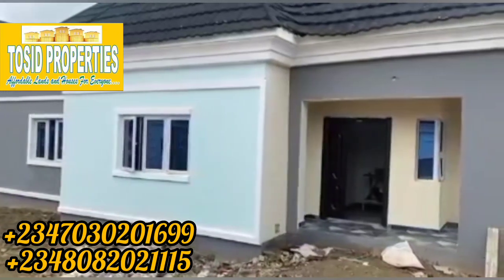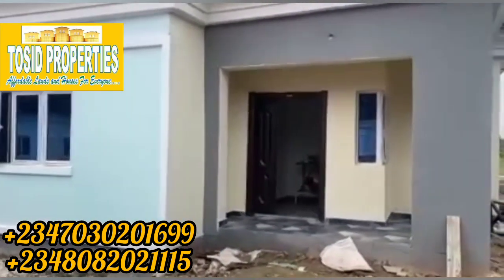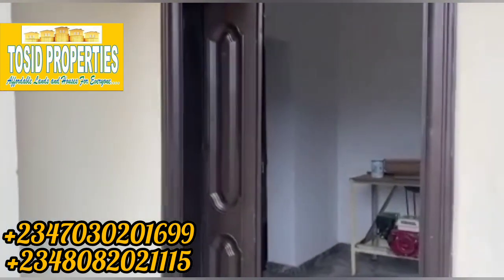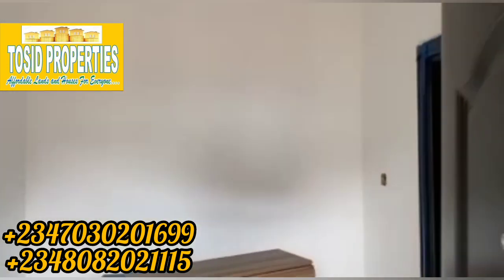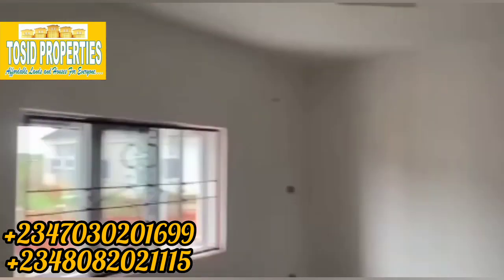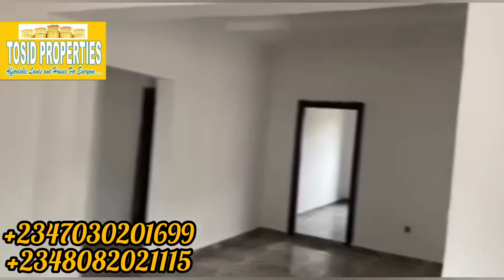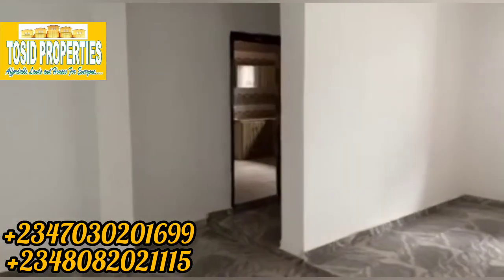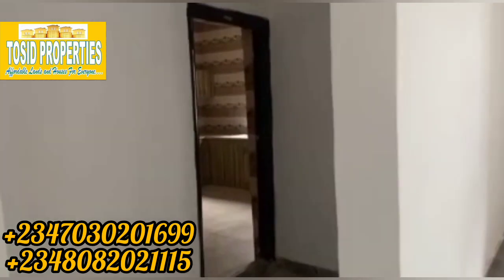Buy Luxury in Bluestone Treasure Estate,Mowe Town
Bluestone Treasure Estate is a residential development located in Mowe Town, Ogun State, Nigeria. The estate is a modern and innovative housing project designed to offer a comfortable and stylish living experience to its residents. The estate is situated in a serene and secure environment, away from the hustle and bustle of the city, yet within easy access to all the necessary amenities.

Bluestone Treasure Estate offers a range of housing options to suit the needs of different families. These include  three-bedroom bungalow finished 25Million and 27.5Million, and three-bedroom Carcass Structure 20Million, Also A plot is 7.5Million for 600sqm, while 300Sqm is 4Million. Each housing unit is built to the highest standard, with attention to detail and quality finishes. The estate also boasts of a range of communal facilities such as a recreation center, children's playground, and a fitness center.

The estate is strategically located near major road networks, making it easy for residents to access neighboring towns and cities. It is also close to several schools, hospitals, and shopping centers, making it an ideal location for families.

The security of residents in the estate is a top priority, and as such, security measures have been put in place to ensure the safety of residents. These include 24-hour security surveillance, well-lit streets, and a dedicated security team.

Bluestone Treasure Estate is an excellent investment opportunity for those looking to own a home in a serene and secure environment. The estate offers a range of housing options to suit different budgets, and with flexible payment plans, owning a home in the estate has never been easier.